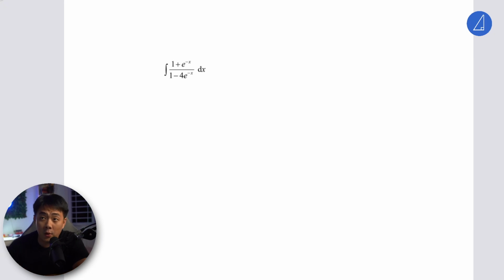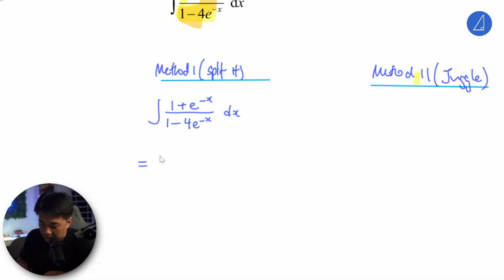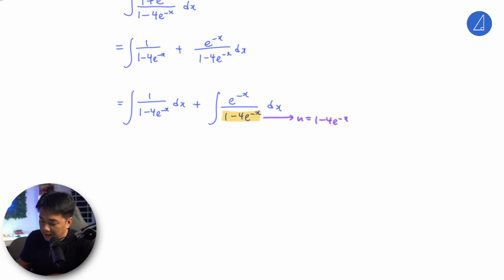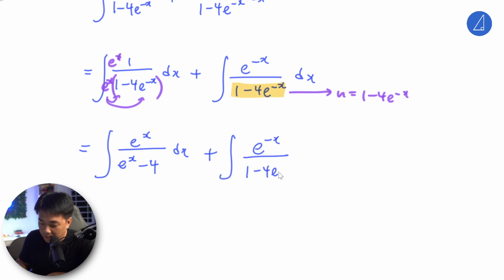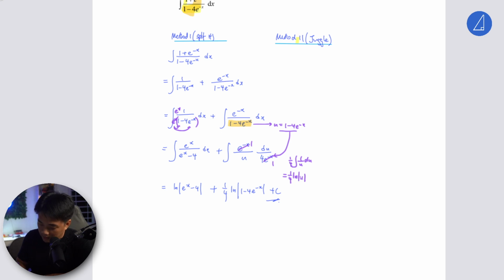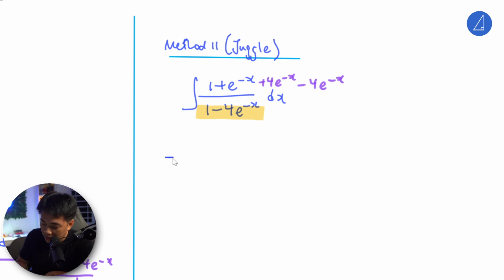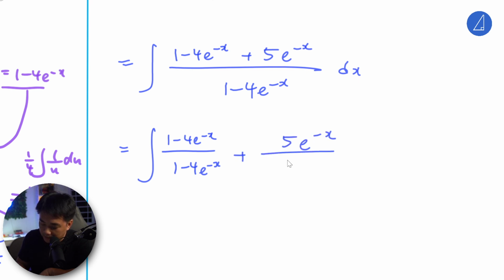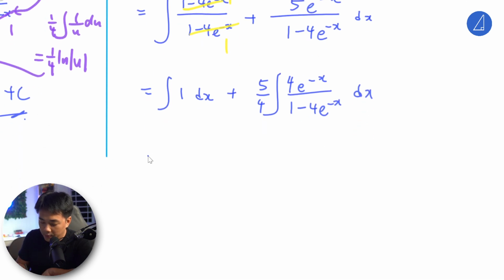∫ (1 + e⁻ˣ) / (1 - 4e⁻ˣ) dx | ACJC Tutorial Techniques of Integration Q16 | H2 Math Tuition